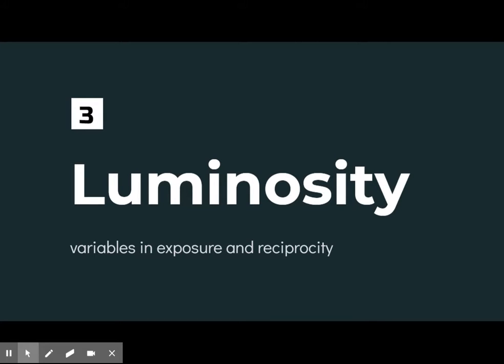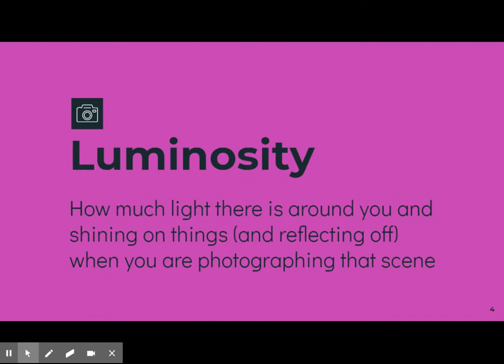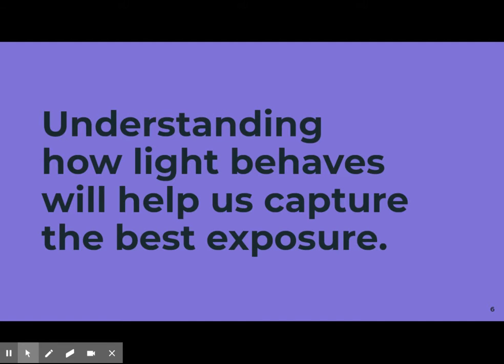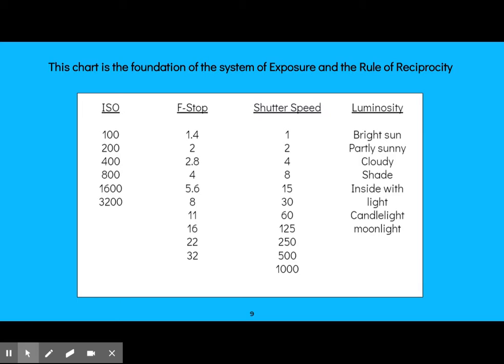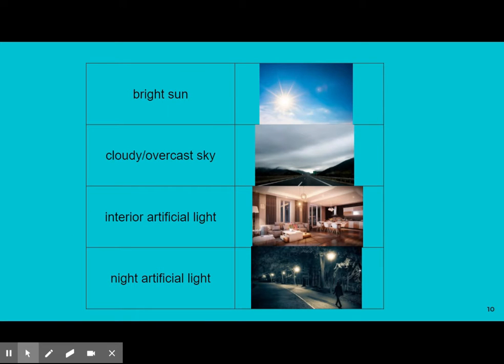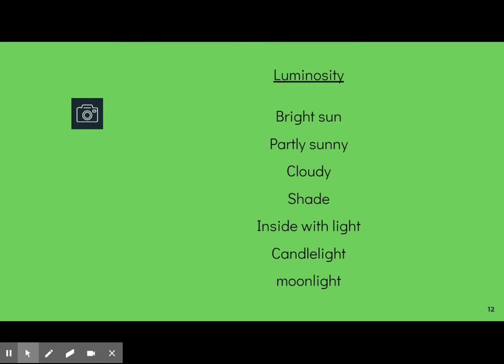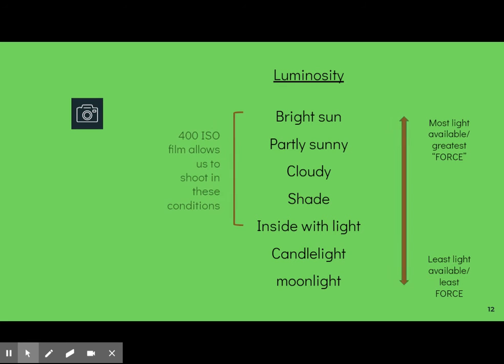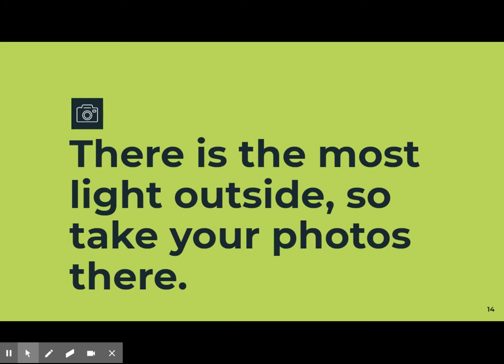Luminosity Exposure variable 2 - Google Slides